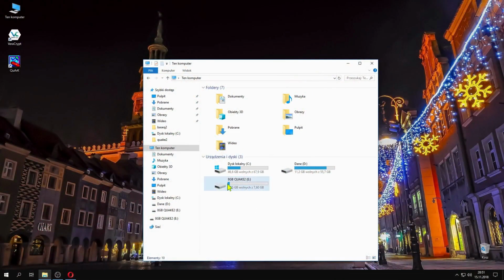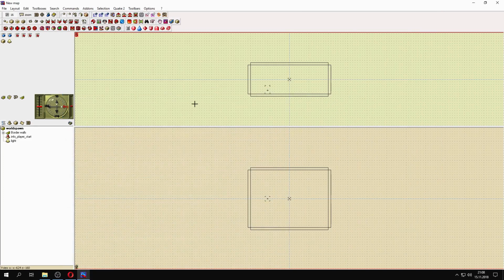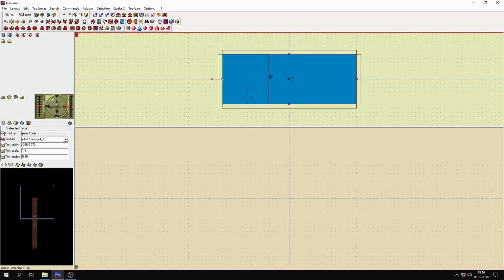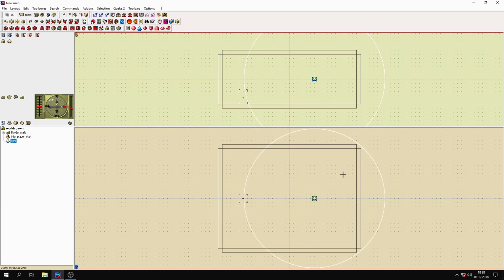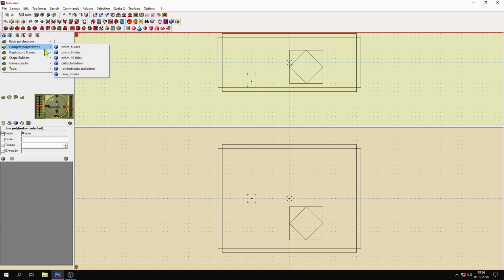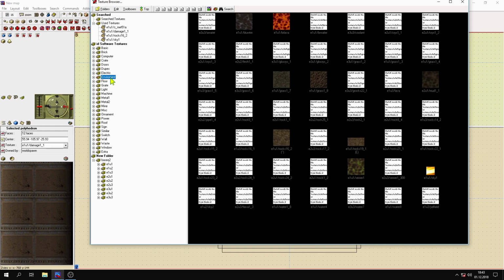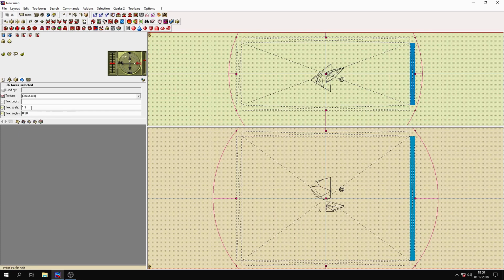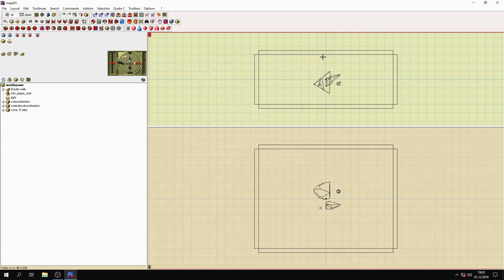Game Level Design Tutorial 02 - editor QuArK first steps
Tutorial based on editor QuArK and classic shooter Quake 2 as a base for learning simple steps for creating a map in .bsp format.